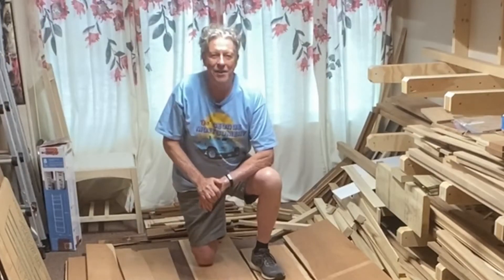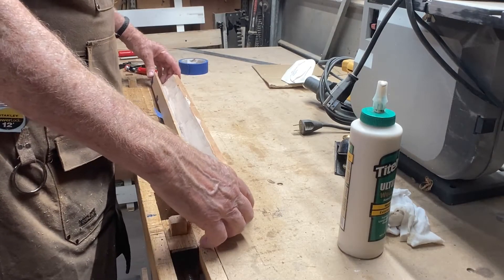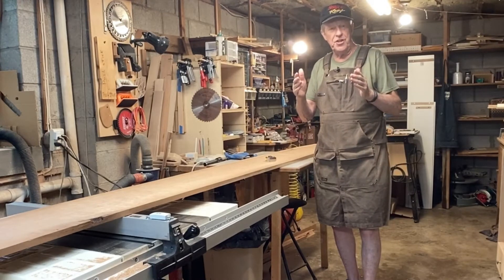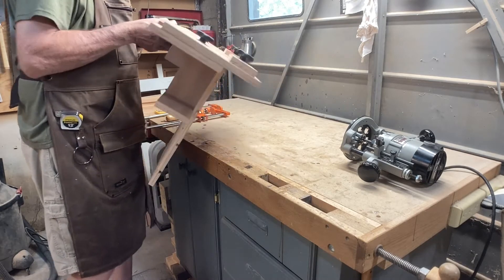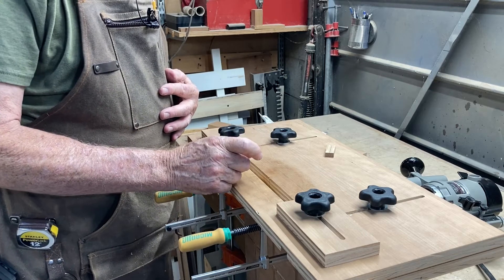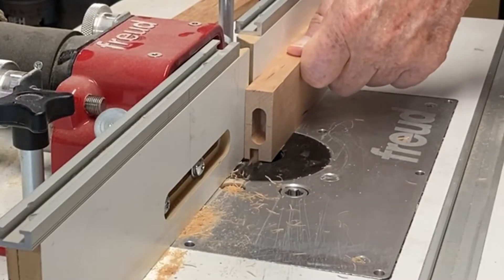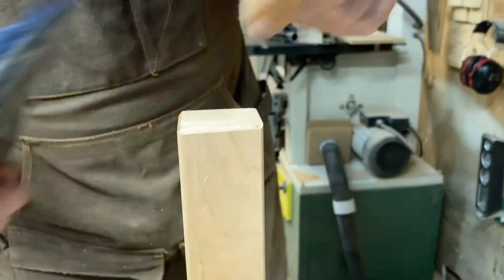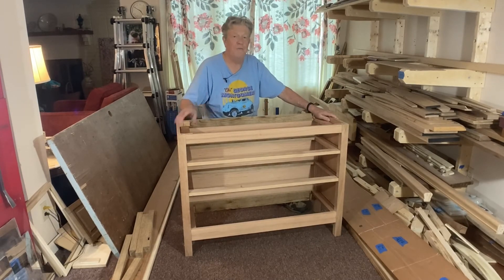Build a China Hutch Series - Part 1, Base Cabinet.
I had a lot of Cherry in my lumber rack I have had for years, waiting for that special project. I will build a China Hutch/Cabinet with drawers in the chest on the bottom and glass doors on the top cabinet. There is a lot of mortise and tenon joinery so it will can support a lot of heavy china dishes. This will be a series of videos starting with the base cabinet.